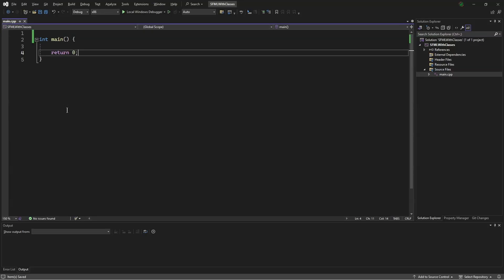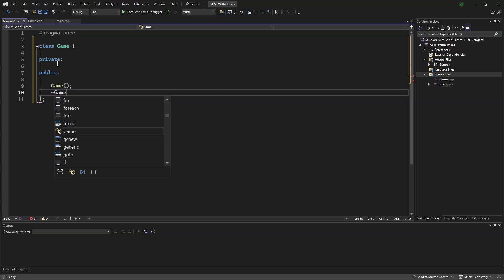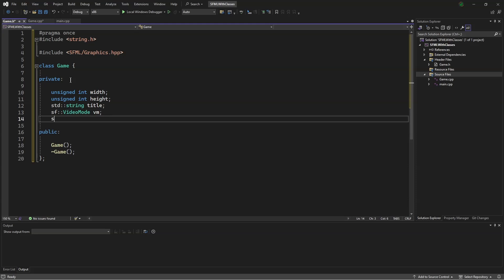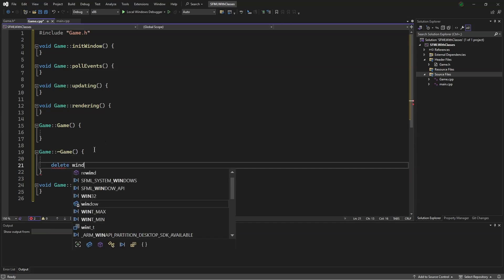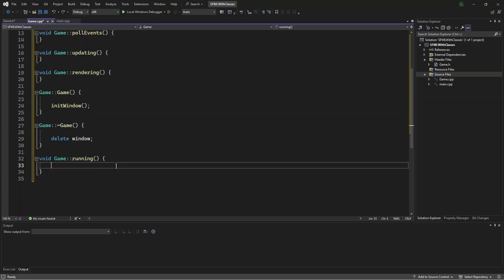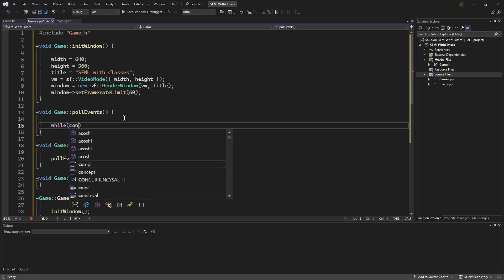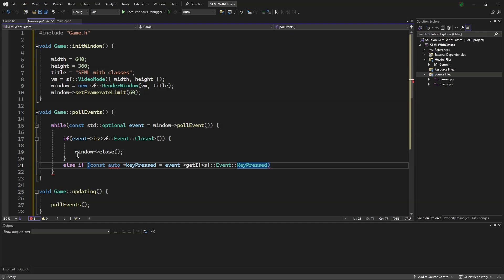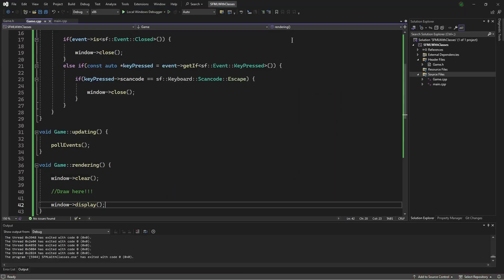SFML W/ Classes 0: Game Class and Window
Today we have the start of our S.F.M.L. with classes tutorials, We make a game class, initialize our sf::renderWindow, pollEvents, and run our game!

Thank you, please leave a comment for any suggestions you may have for additions to this tutorial series, it is very much appreciated! Thank you, and have a great day!